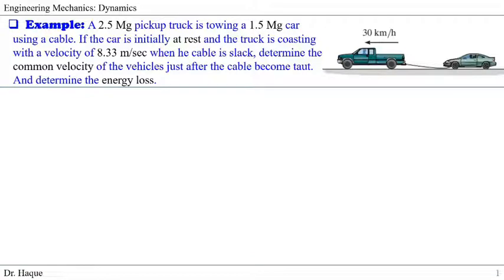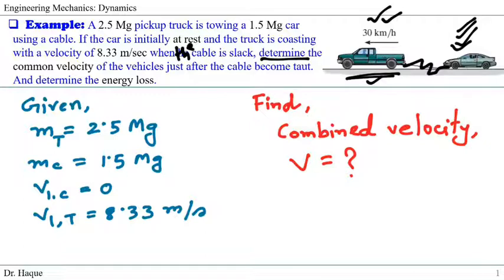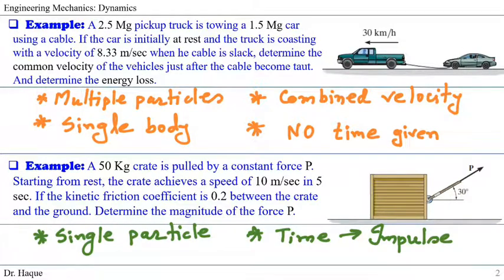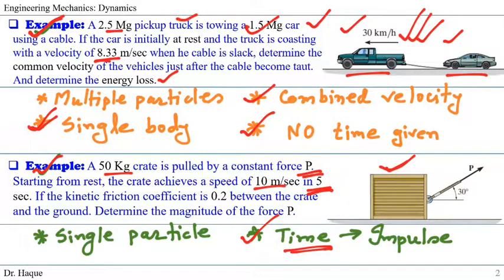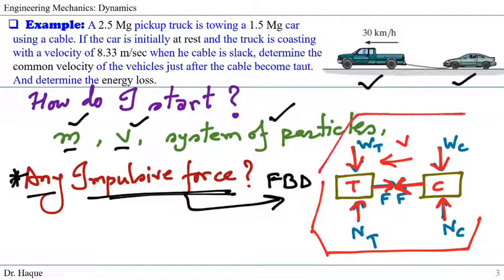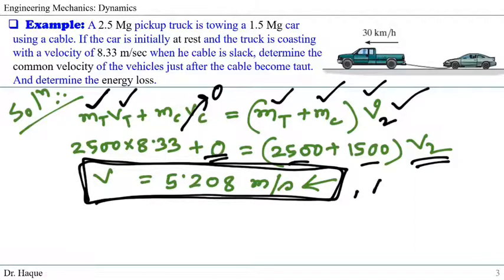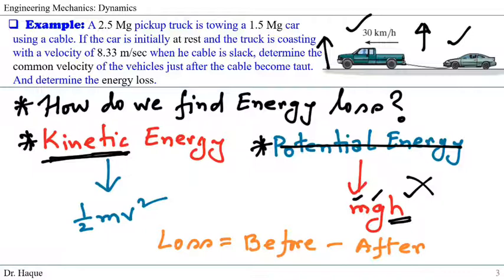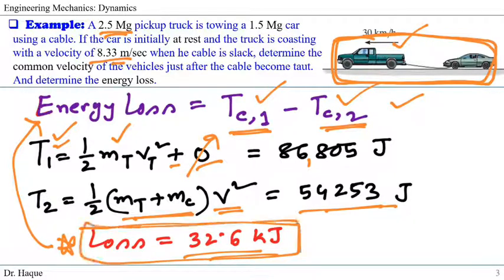Conservation of Linear Momentum Example Problem (How do we start solution? Step-by-step)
Problem 15.37 Hibbler (Ed. 14). (Chapter 15.3) In this webcast, we solve a dynamics problem using the Conservation of Linear Momentum. We compare the problem with 15.10 where we used the Principle of Impulse and Momentum. We discussed how to (the reasoning behind) start the solution (most of you said struggle where to start the solution). Now all you have to do after watching the video is to try yourself and practice similar problems.